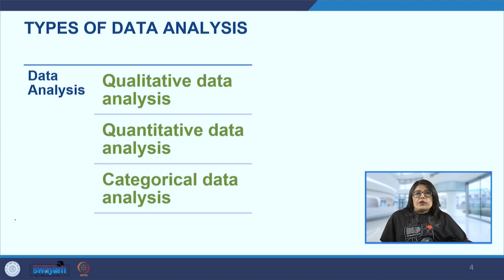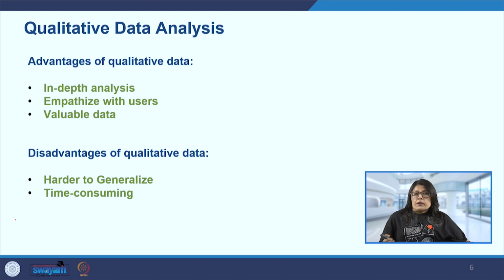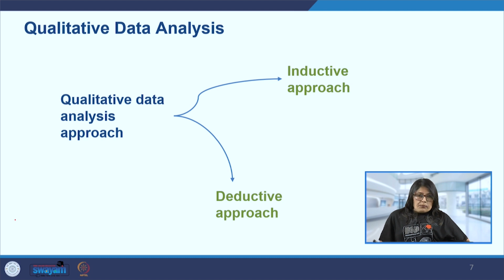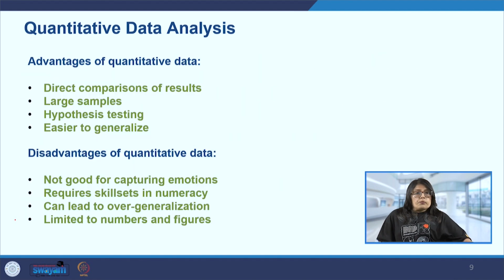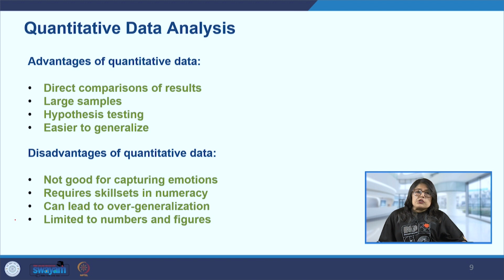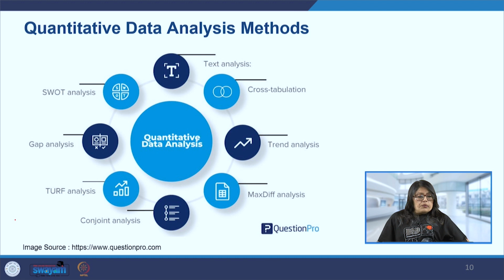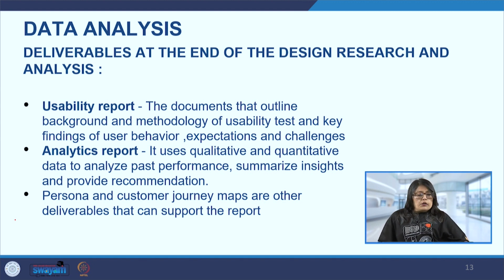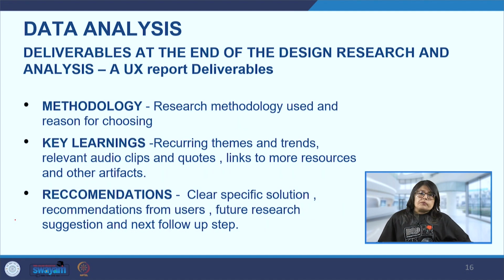Lecture 30: Data Analysis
This lecture delves into how the data collected so far in the design process through various research methods can be analysed.